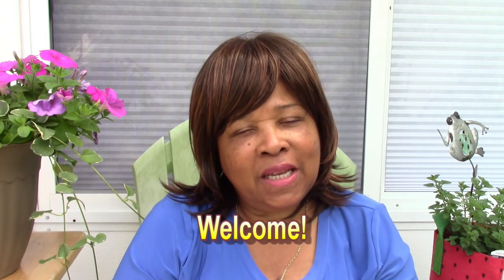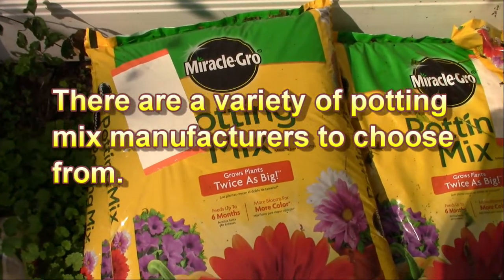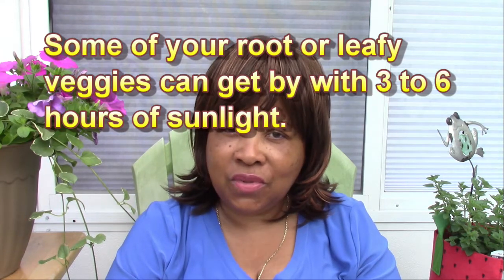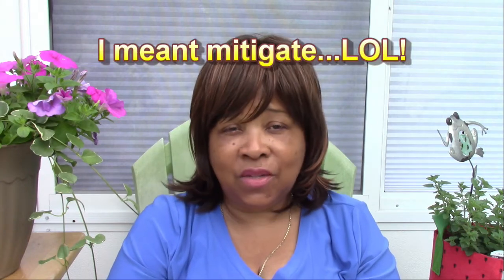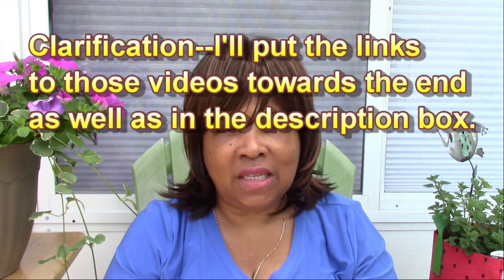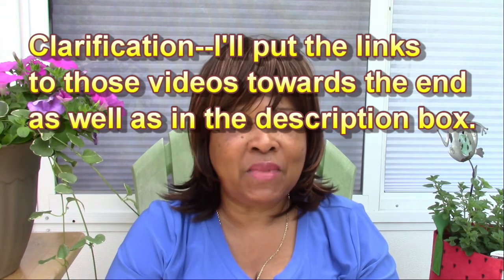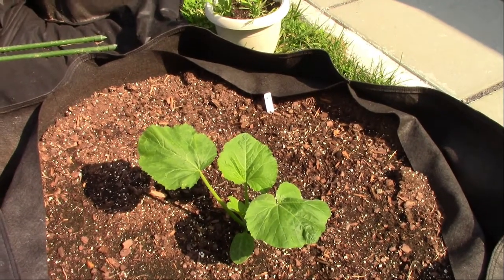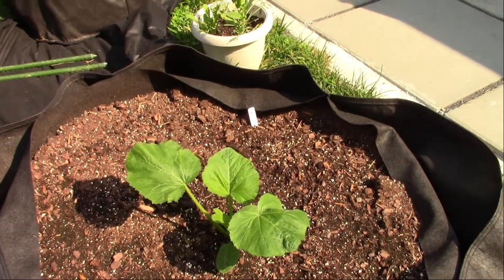How to Start a Summer Vegetable Container Garden Tips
In this video, I discuss things to consider to start a summer vegetable container garden. Tips for beginners and everyone else!
Chapters:
00:00 Intro
00:43 Special Message for First Timers
01:41 Time is key
02:44 Space a Major Factor
03:36 Container Size
04:00 Deliciousness Factor
04:35 Always Be Safe
05:47 Vegetable Size
06:29 Have Fun!